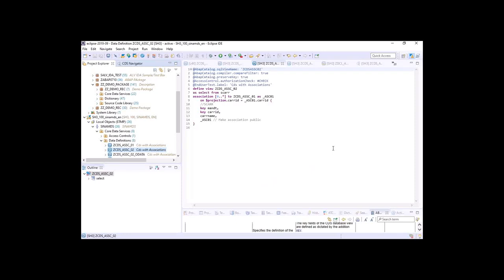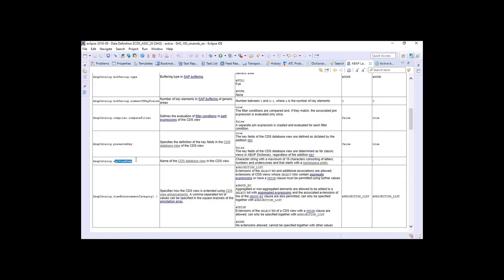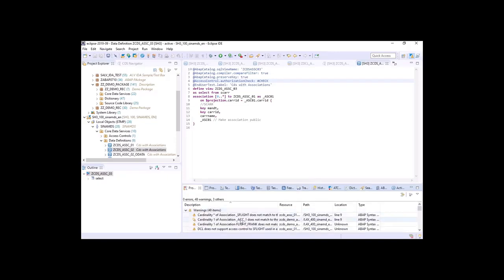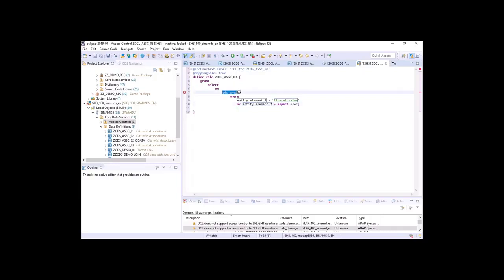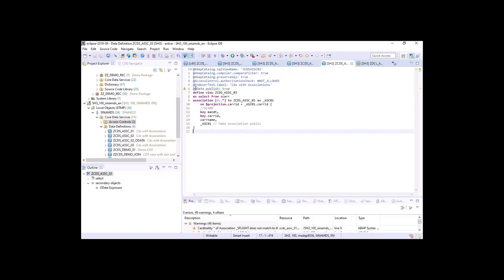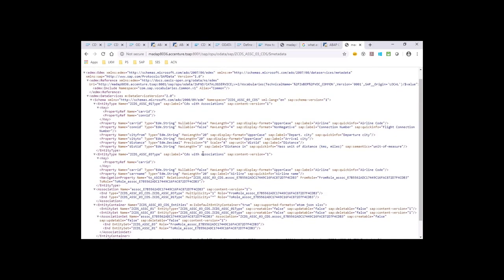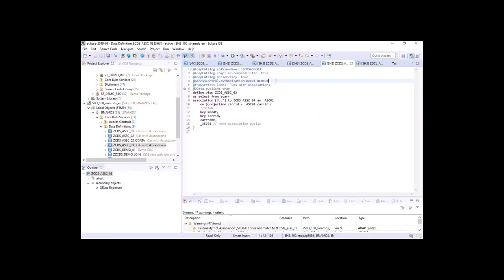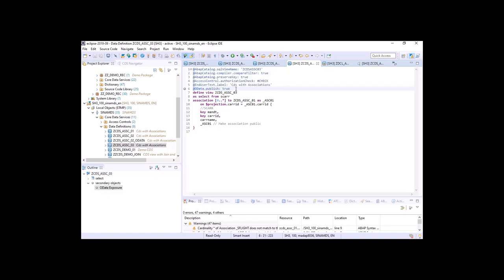Module 5 || Demo 7 - CDS Annotations-CDC Annotations